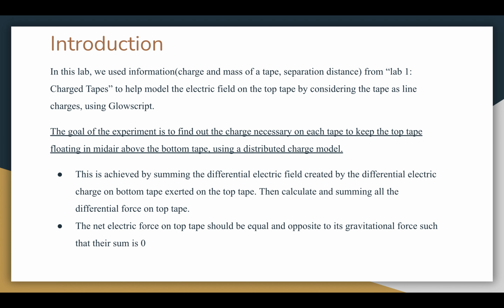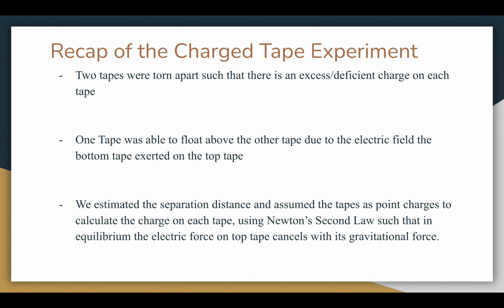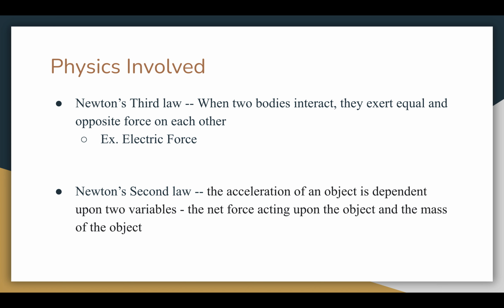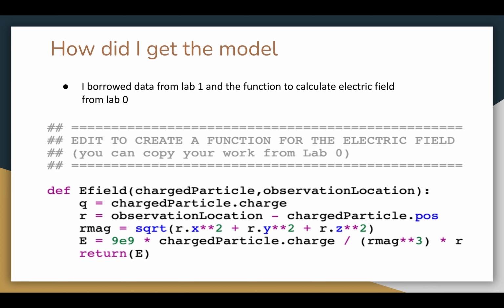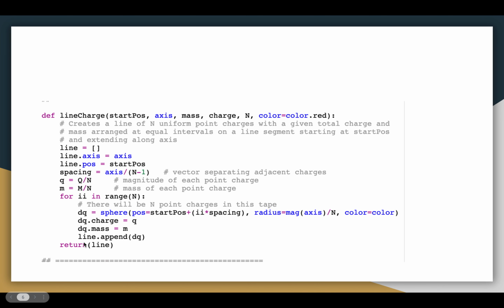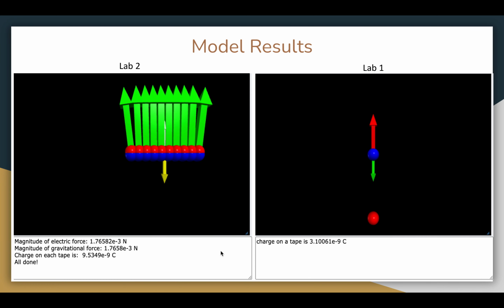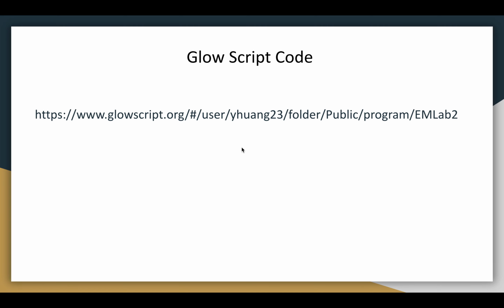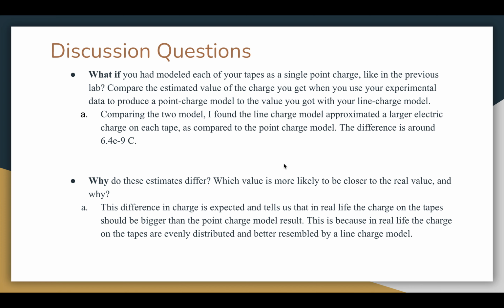Physics 2 lab II - Yan Huang